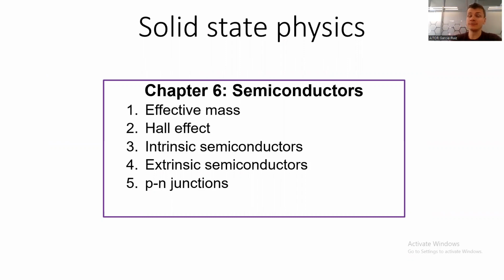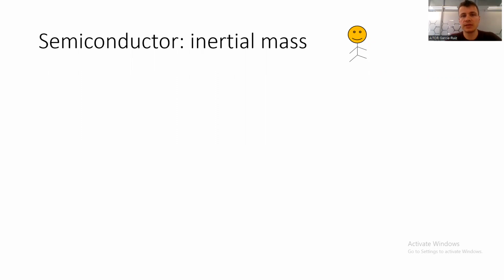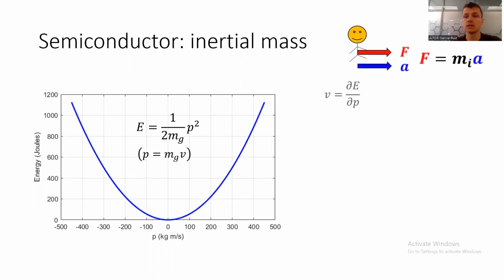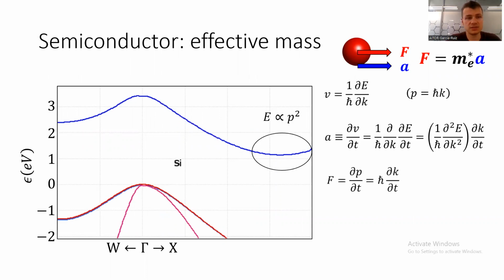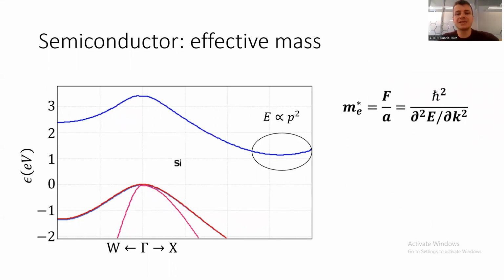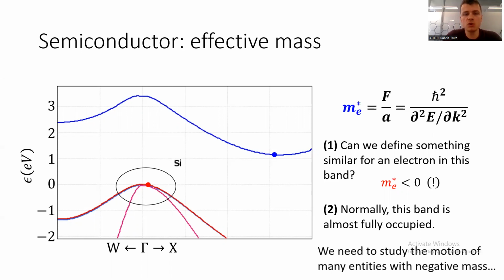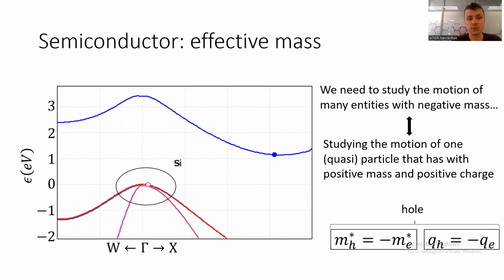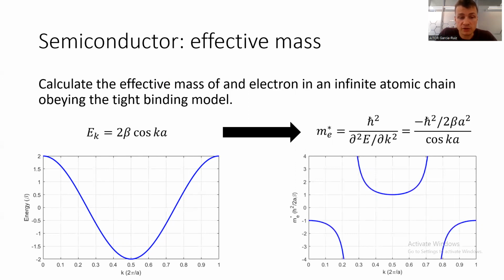Physics of semiconductors: The effective mass